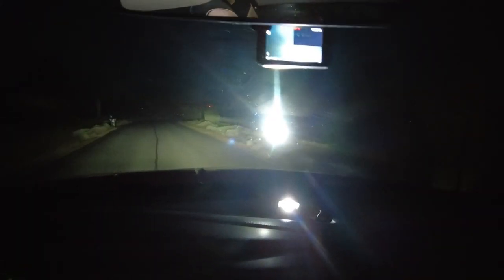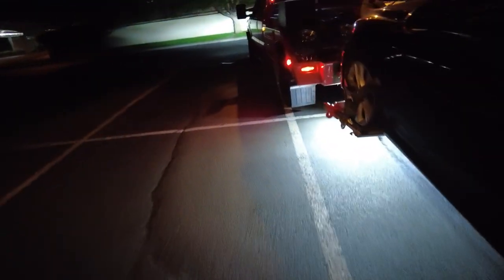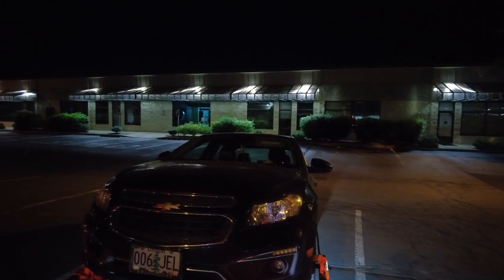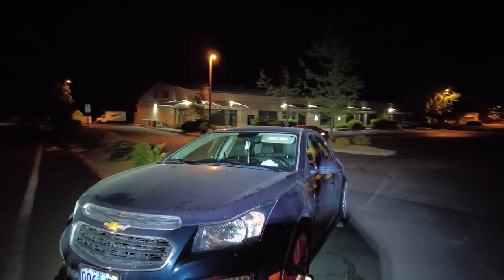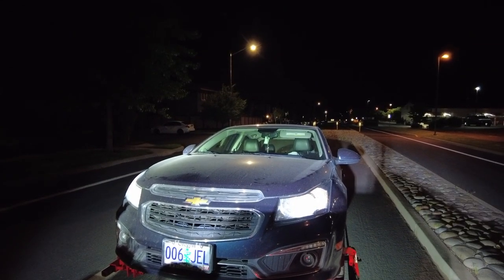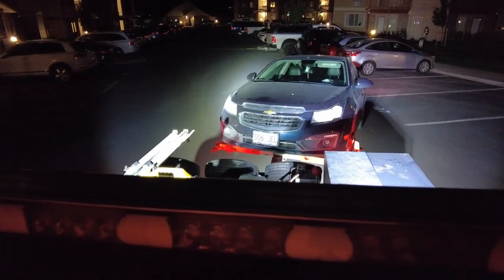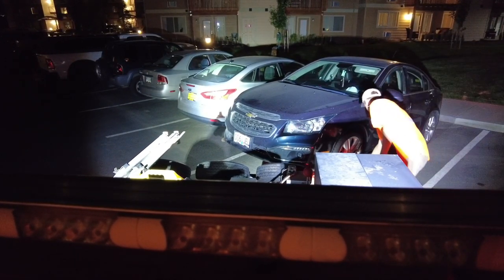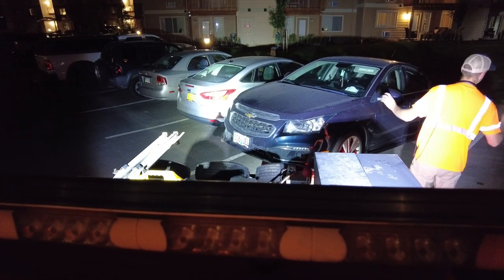Night shift in a tow truck. Busted by the car alarm!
I got called for a Chevy Cruz with a leaking oil pan and blown fan belt, so I took the tow truck out for a night run to get it picked up and hauled back home for the guy